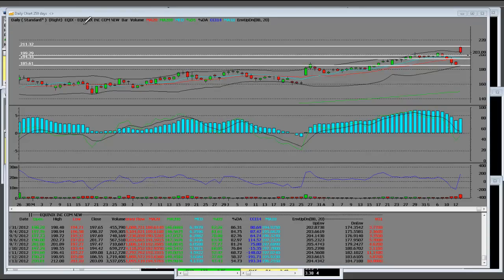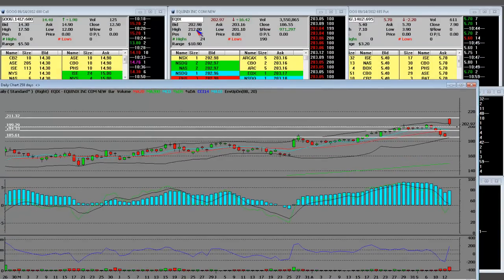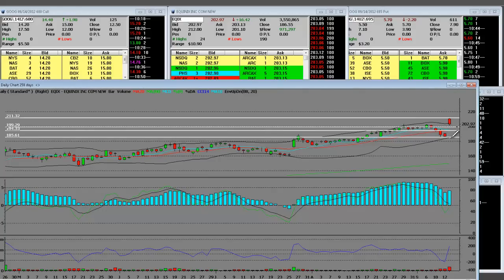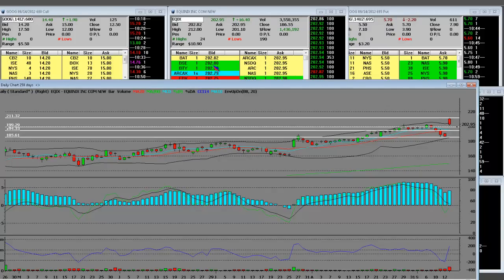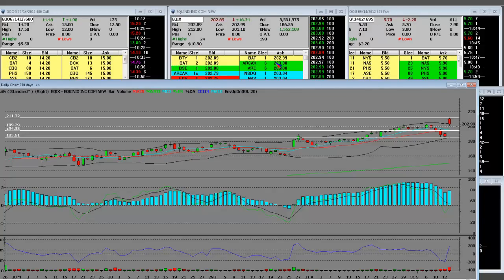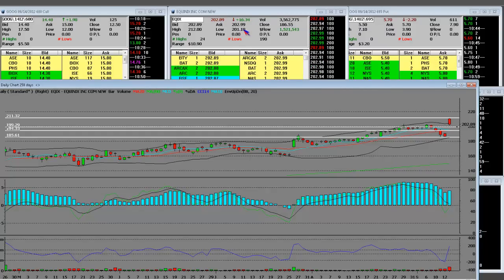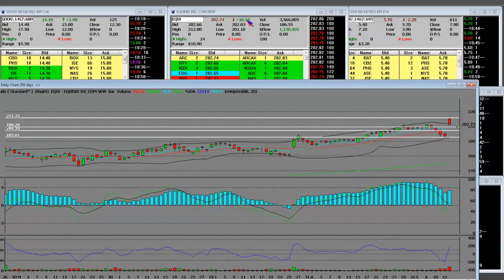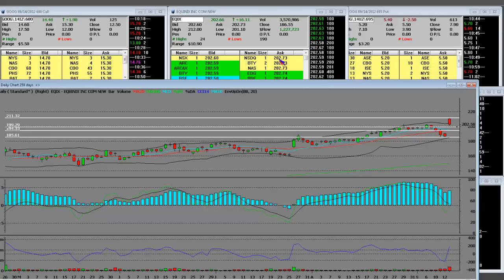How to Sell Short a Gap Open Up EQIX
How to Sell Short a Gap Open Up EQIX. We'll cover all the live stock trading action and how to take advantage of wholesale pricing in the equity and options market.

Other Links